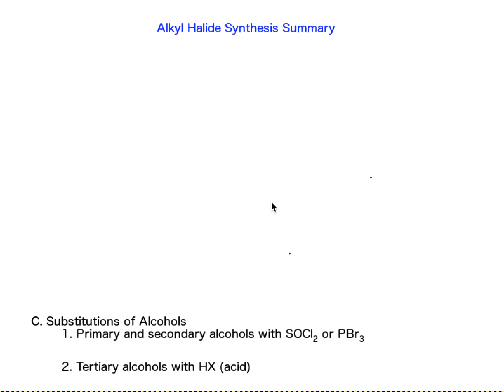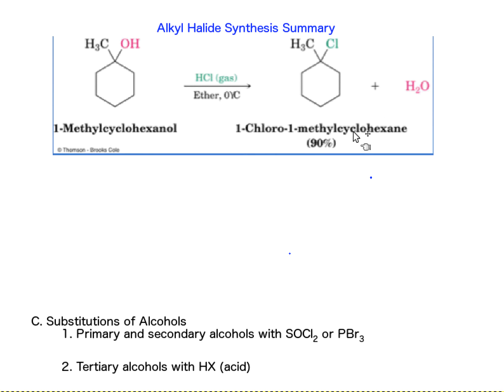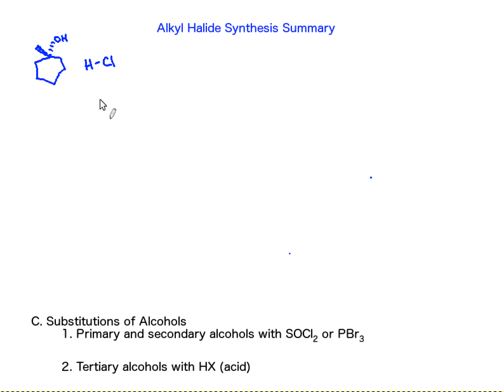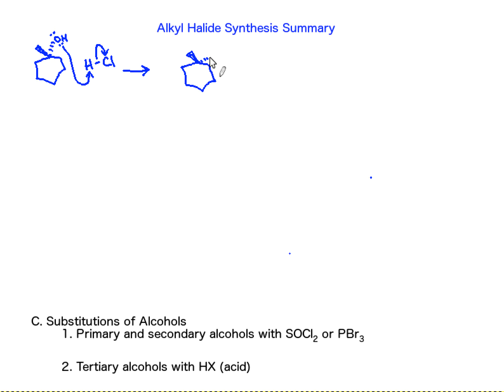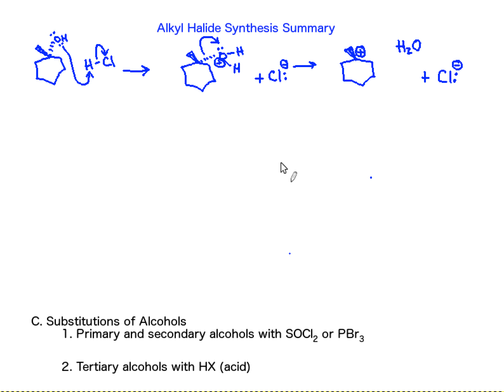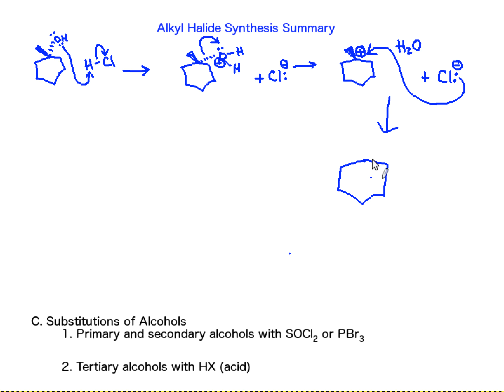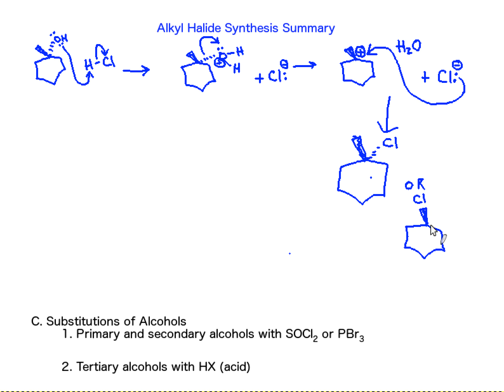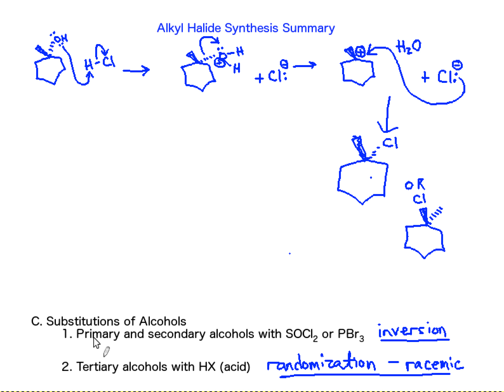Tertiary Alcohol Substitution - Alkyl Halide Synthesis